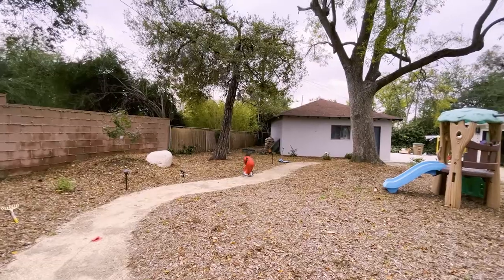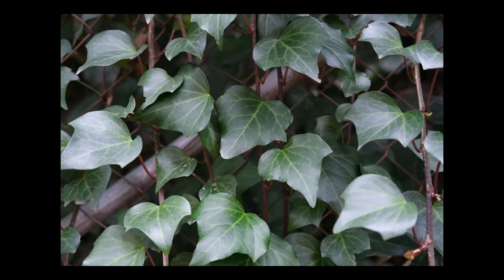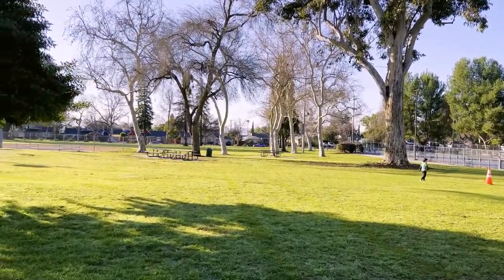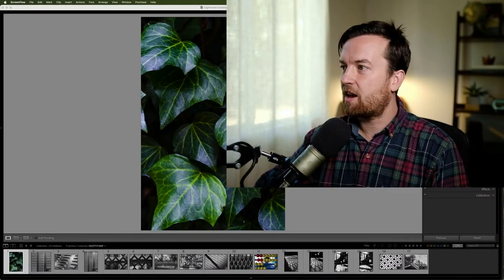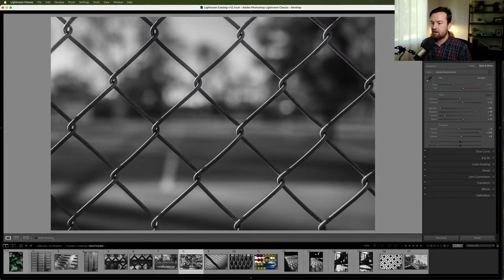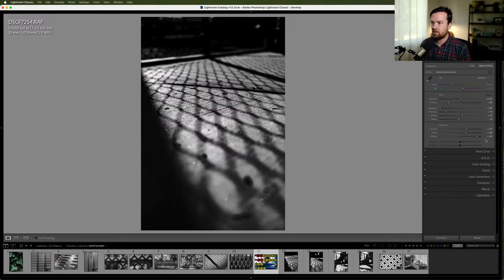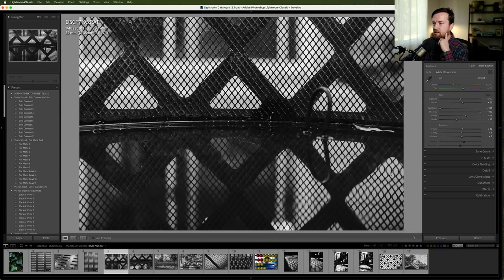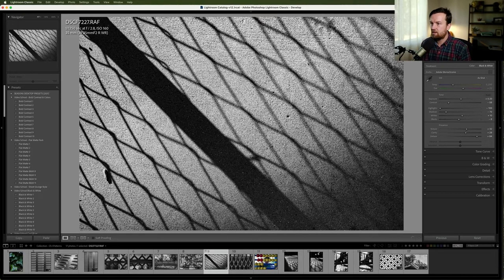Photography Vlog: Exploring Patterns and Techniques 📷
Post your own 'Patterns' photo challenge photographs there.